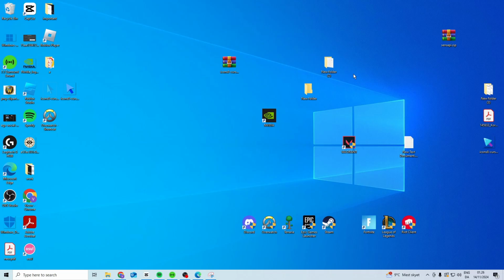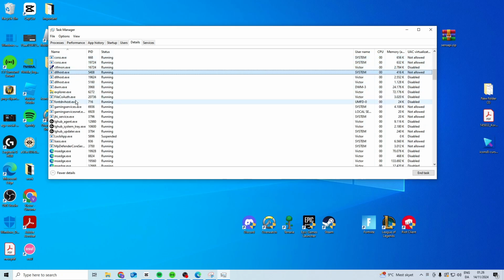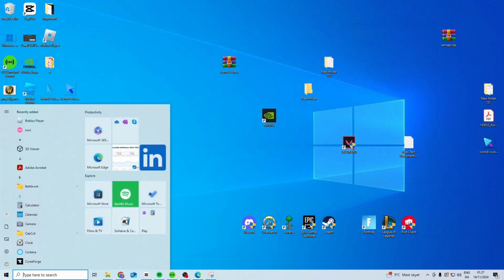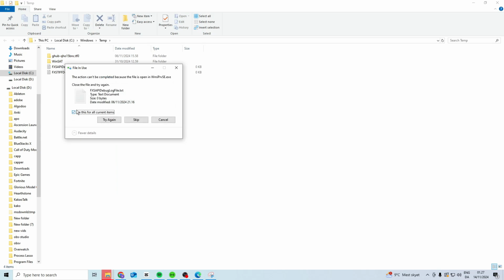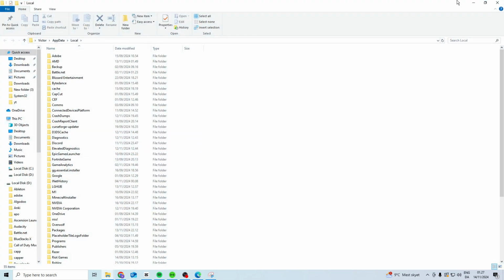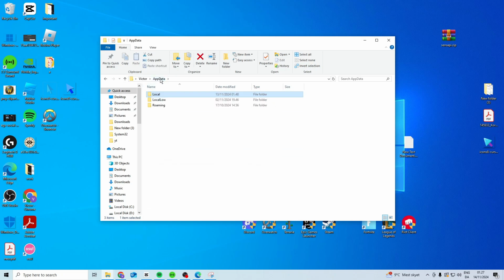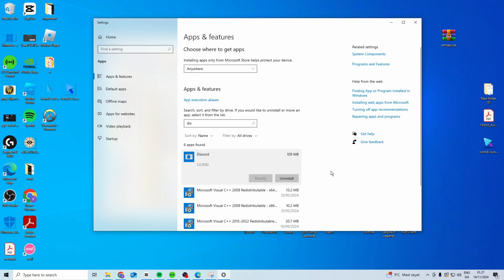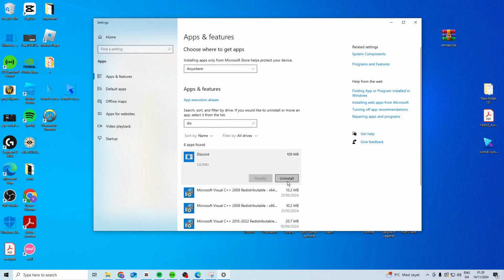How To Fix Discord Well This Is Awkward Error - Full Tutorial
In this video I'll show you how to easy and fast fix discord well this is awkward crash on windows PC & Laptop. The method is very simple and clearly described in the video. Follow all of the steps & see how to easy and fast fix discord crashing